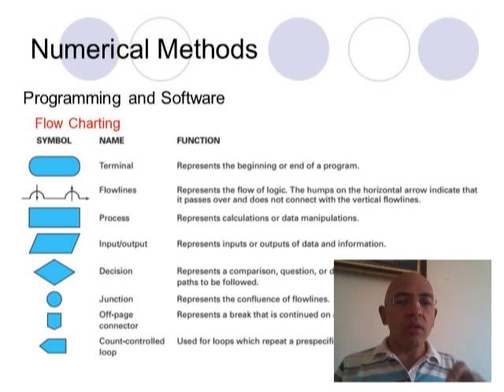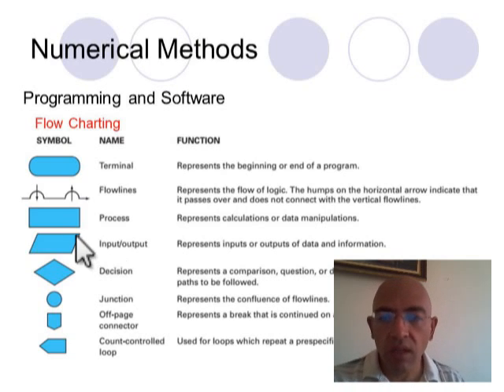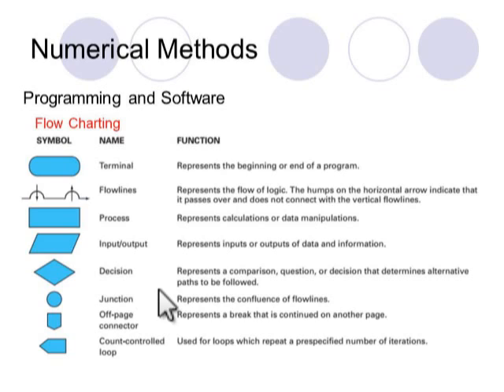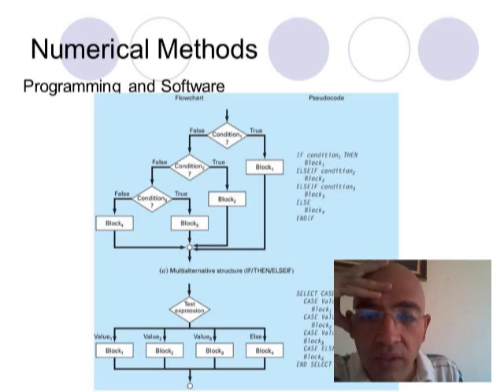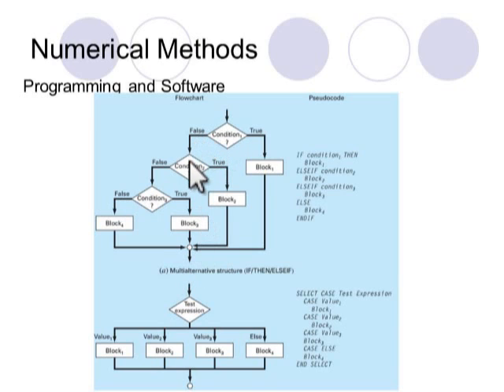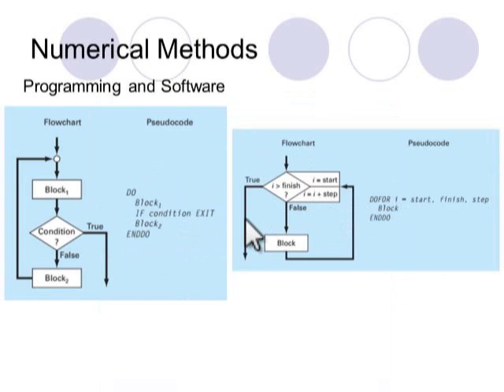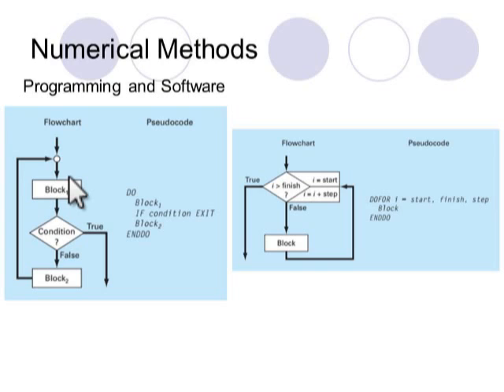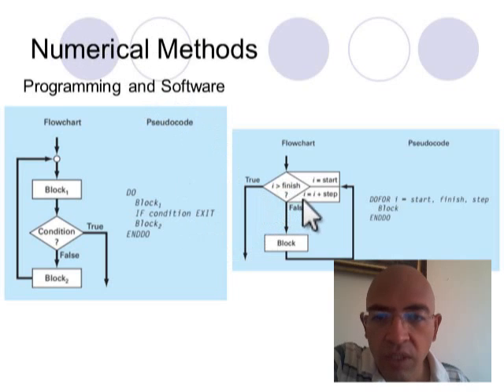MECH 310 Programming-Part 2